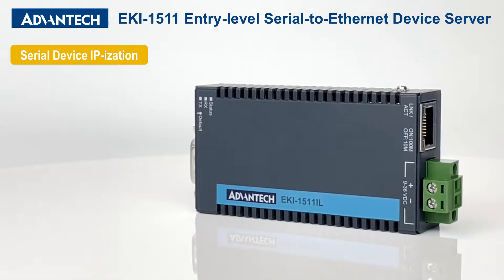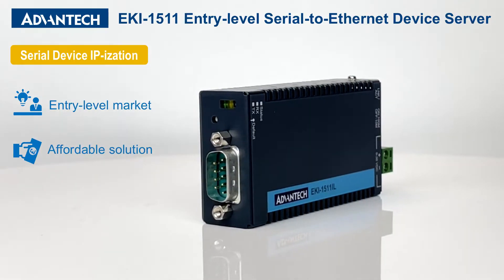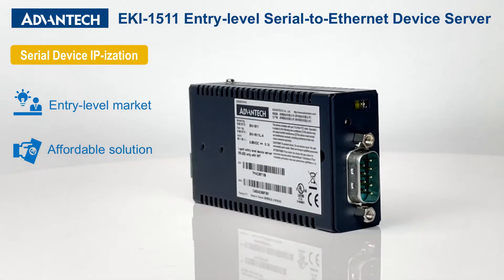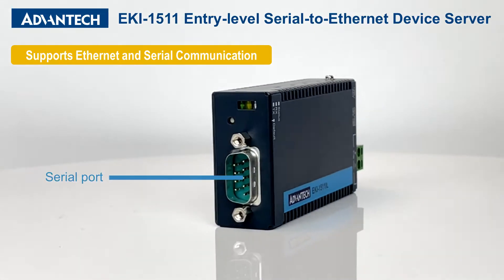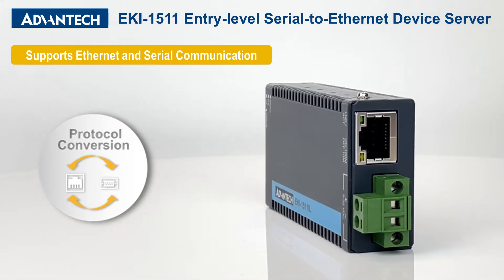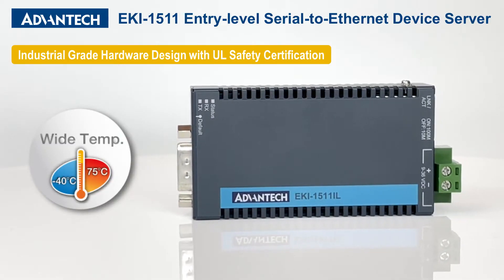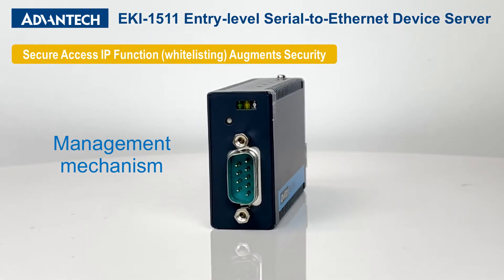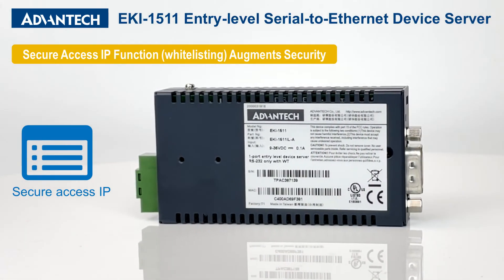Entry-level serial-to-Ethernet device server: EKI-1511 series, Advantech( EN)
Serial device IP-ization is the first step into the world of industry 4.0. The EKI-1511 series are industrial grade, entry-level serial-to-Ethernet device servers that support widely adopted RS-232/422/485 serial modes for serial-to-Ethernet protocol conversion. Their compact size and affordability are suitable for limited space applications, and projects requiring partial serial device digitalization.